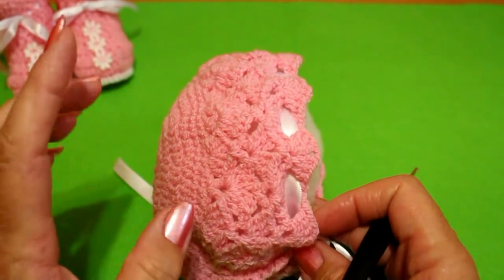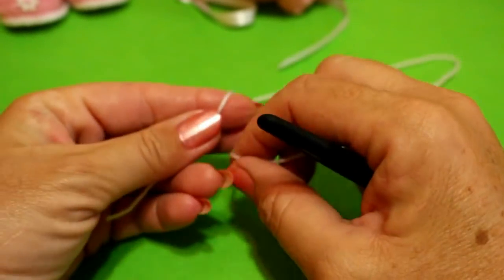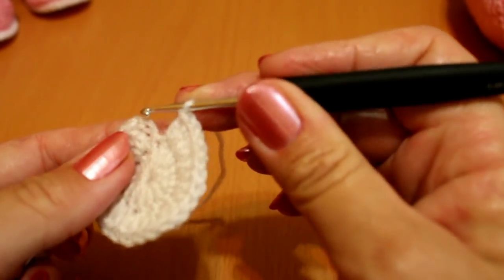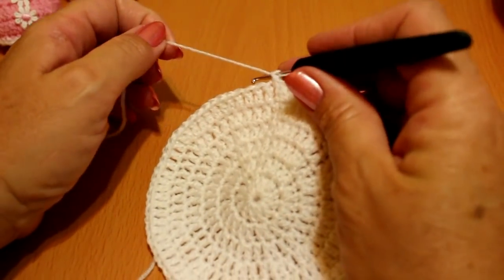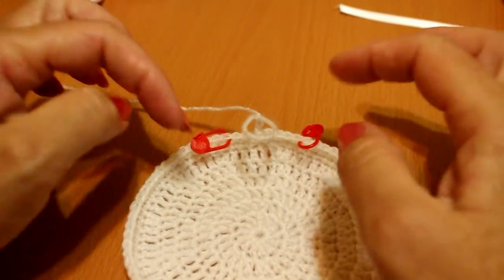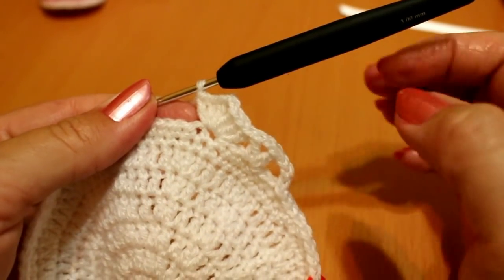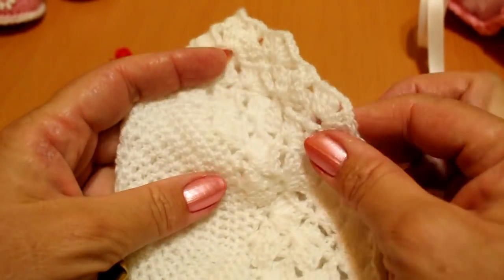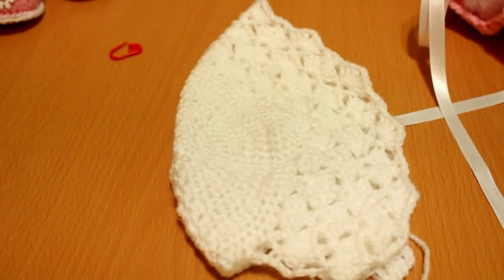GORRITO O CAPOTA BEBE A CROCHET RAPIDA Y FACIL 0 A 3 MESES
Hola. Otra semanita mas que os traigo ropita para bebés. Cosas muy sencillas pero preciosas de tejer. Si tenemos que hacer un regalito o para nuestras bebes, son estupendas. Espero que os guste y me aompañeis. Un saludo.